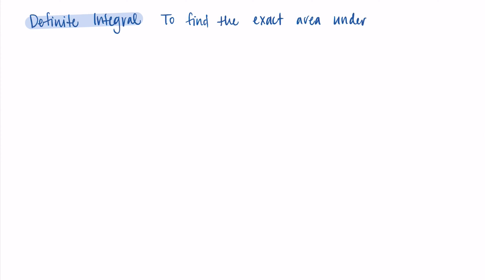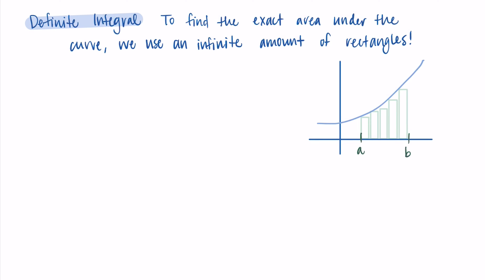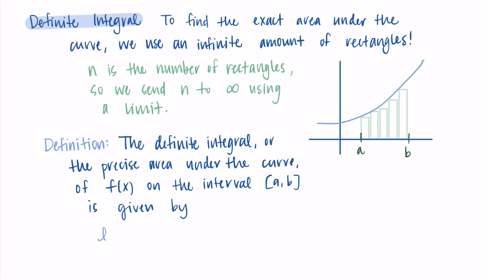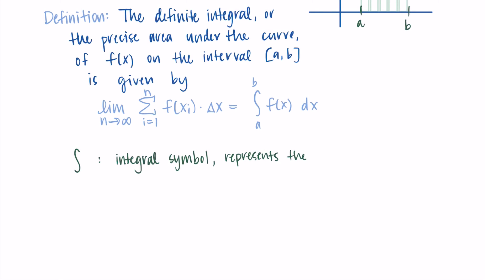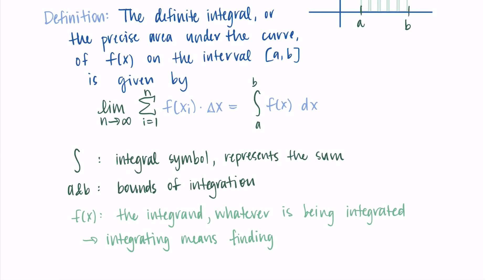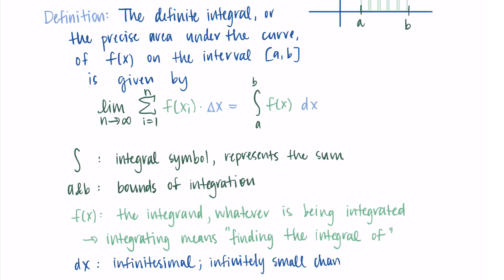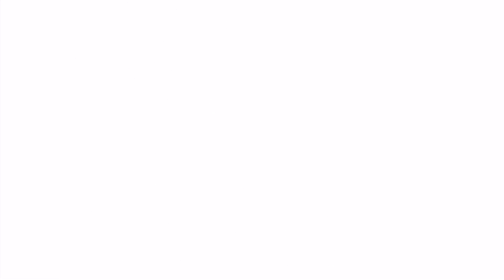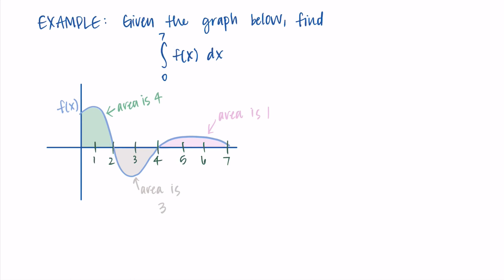Definition of the Definite Integral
This video defines the definite integral as the precise area between the graph of the function (the curve) and the horizontal axis. This uses Riemann Sums with an infinite number of rectangles.